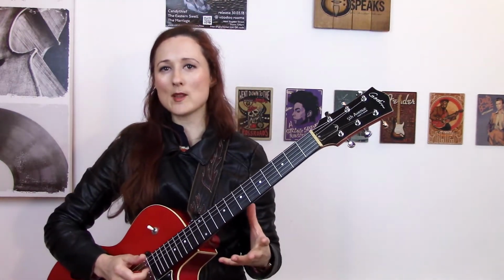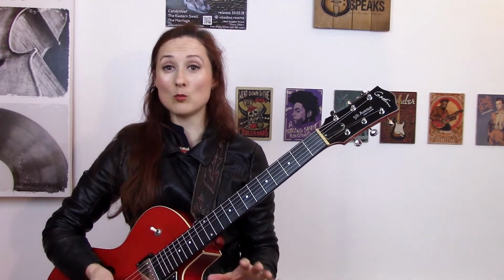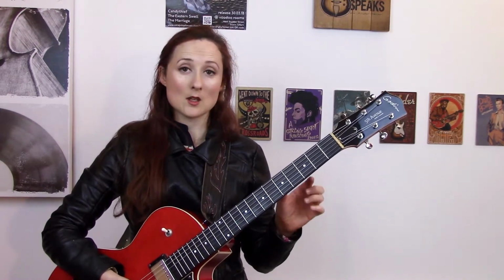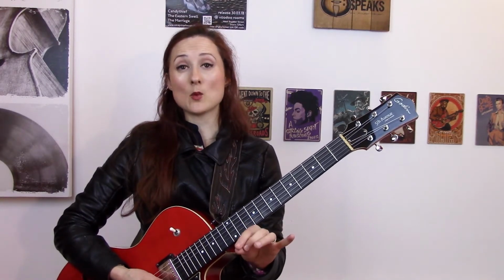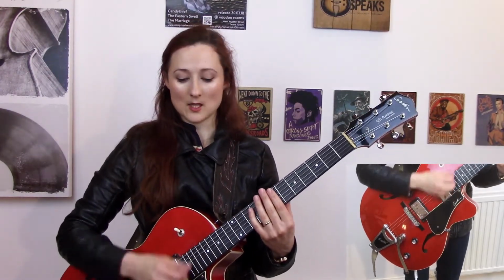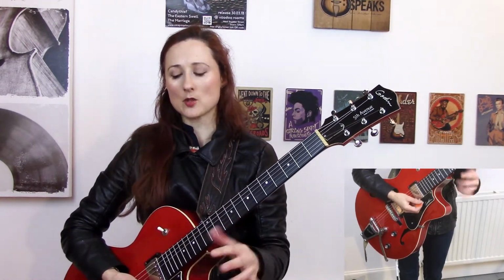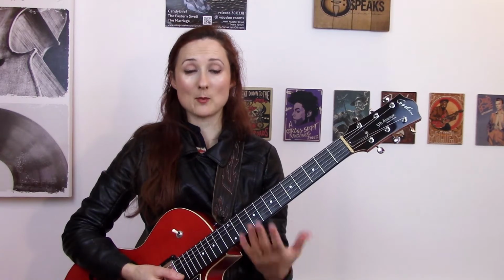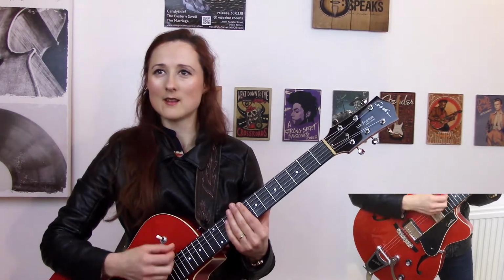How to develop great rhythm on guitar pt 1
How to understand rhythm on guitar and how to develop great rhythm in your playing